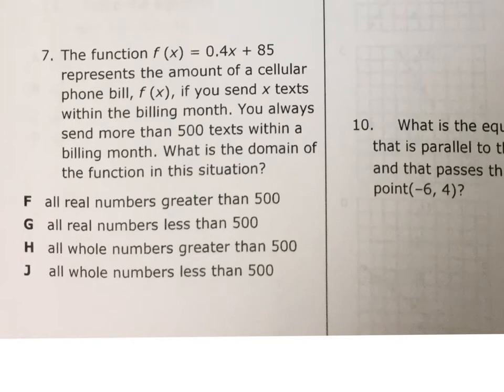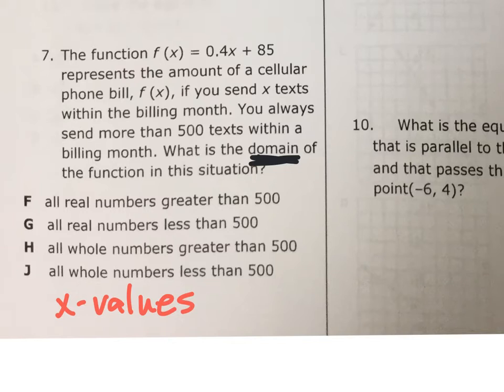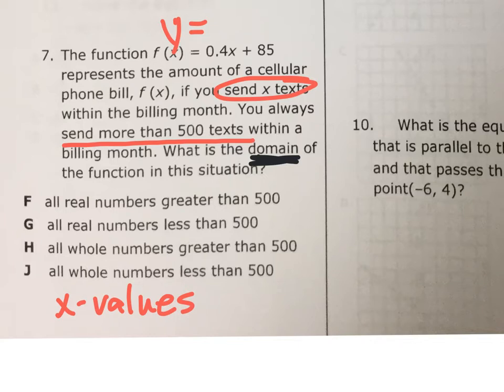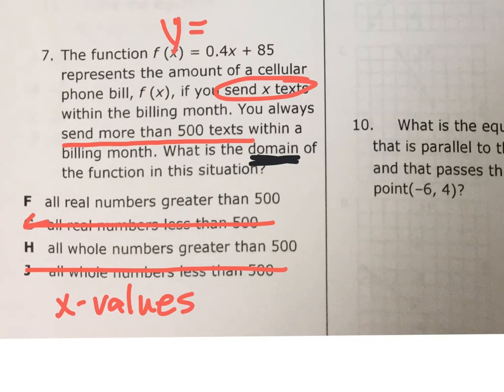Semester review exam problems #7